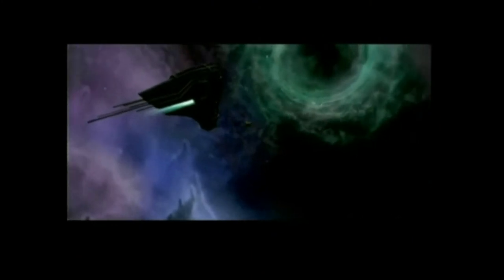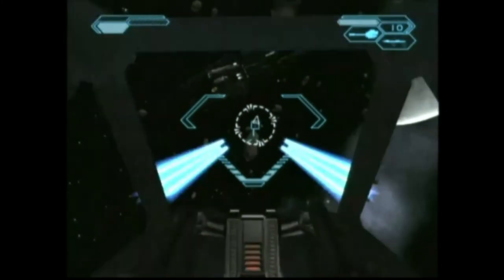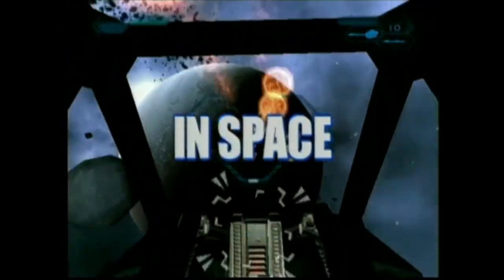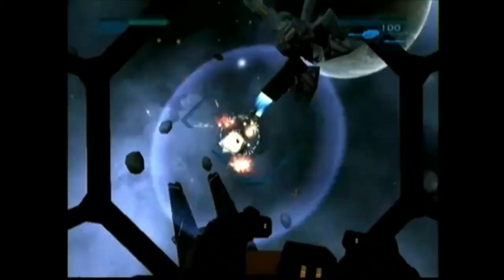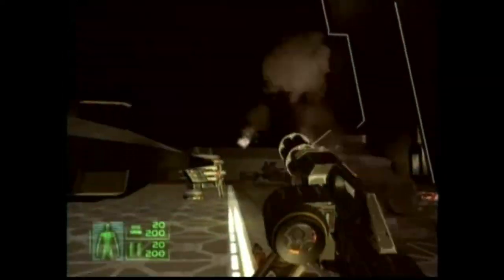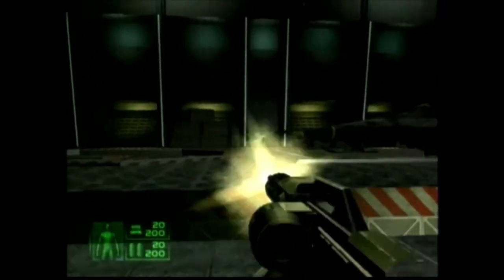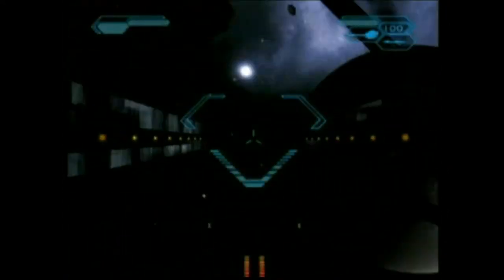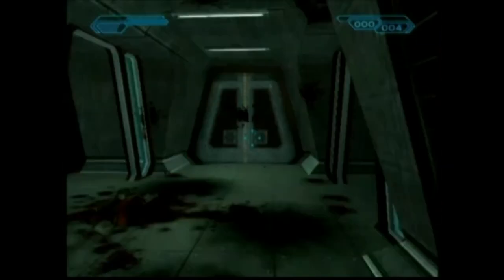Mace Griffin Bounty Hunter Trailer #2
Retrieved from Official Xbox Magazine Disc #10.